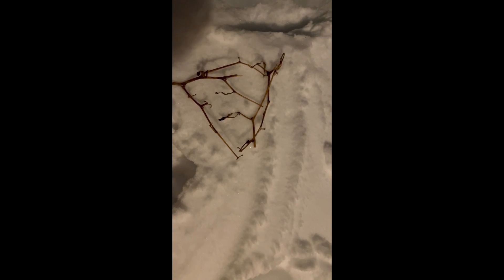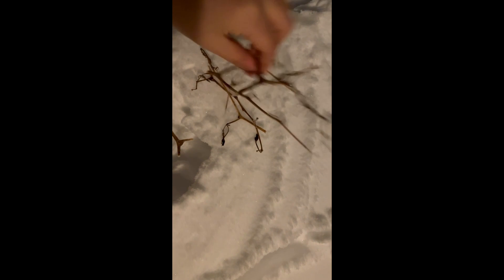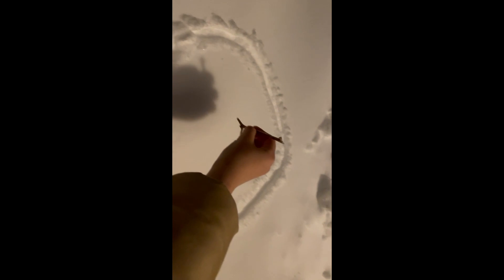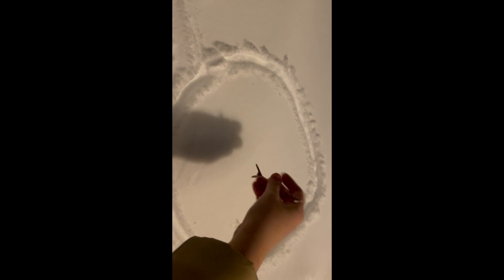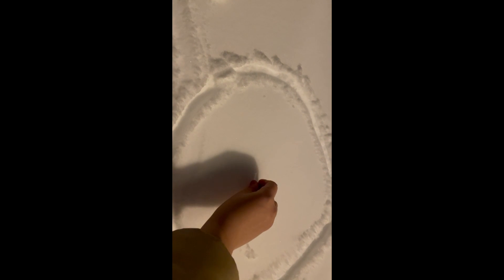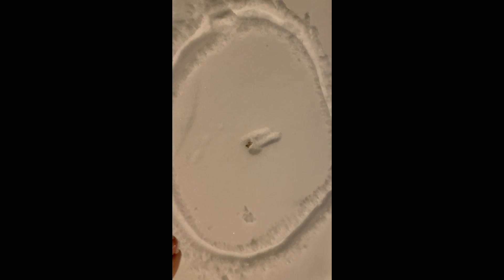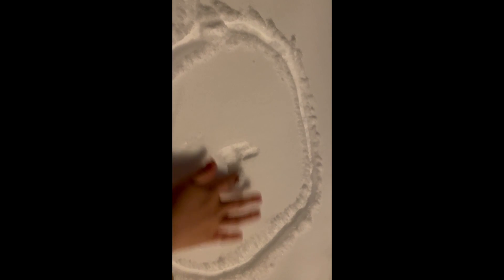Explaining the FRESH support bath with snow!!